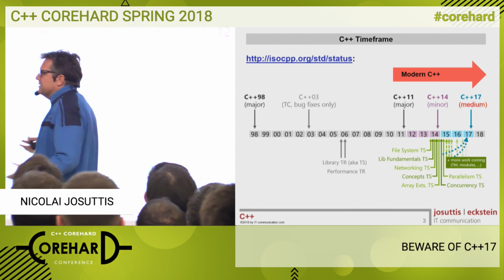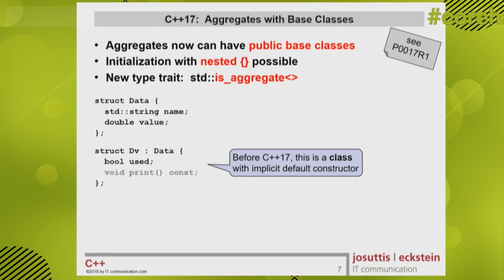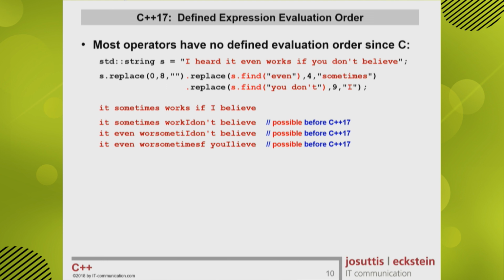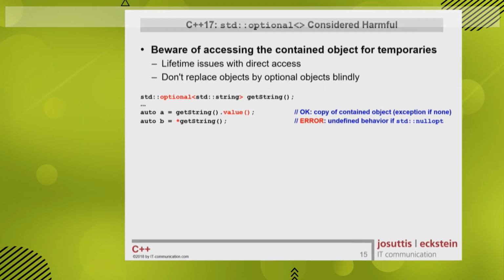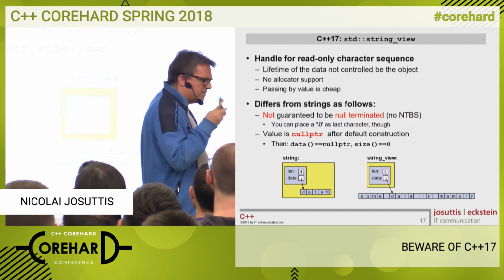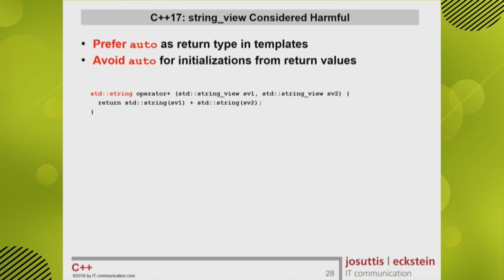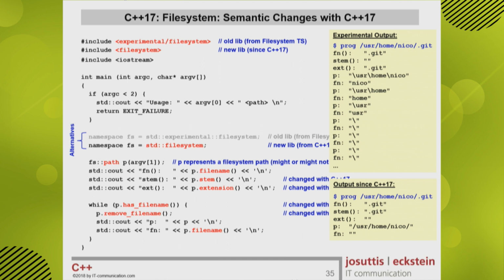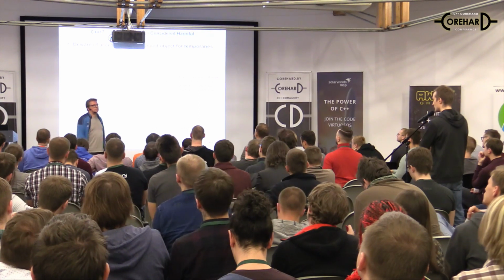CoreHard Spring 2018. Nicolai Josuttis. Beware of C++17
The devil is in the detail. This also applies to C++17. We get new cool features, but we also get new things to care for and remember. This talk discusses some of the cool features when they may lead to surprises.